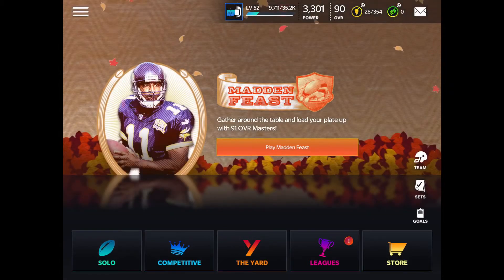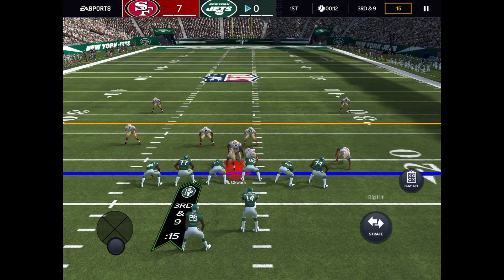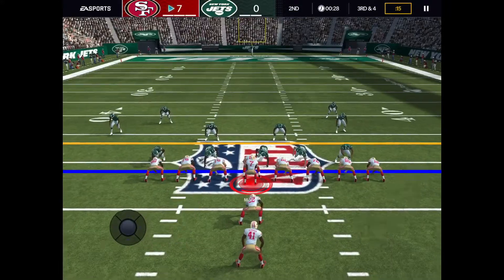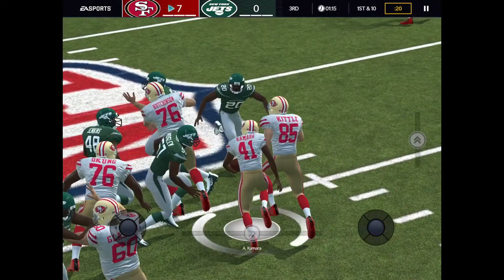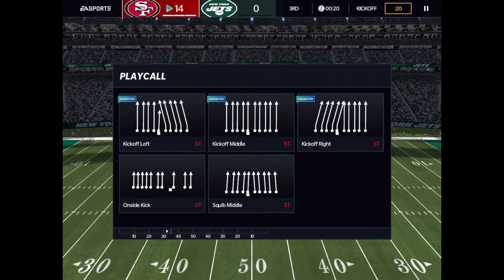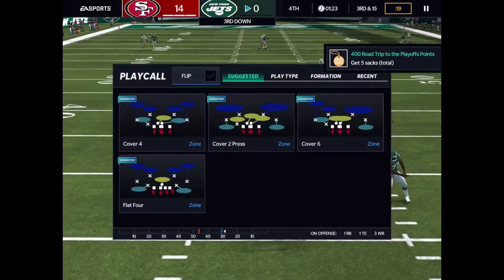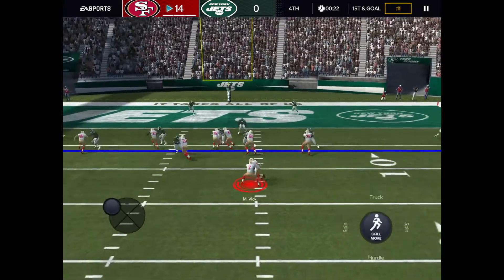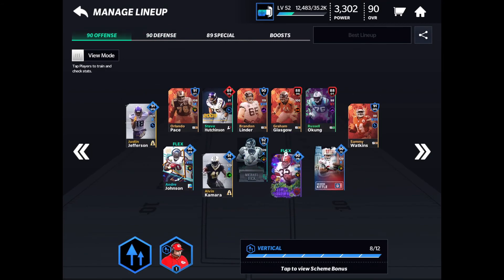Alvin Kamara Gameplay!!!